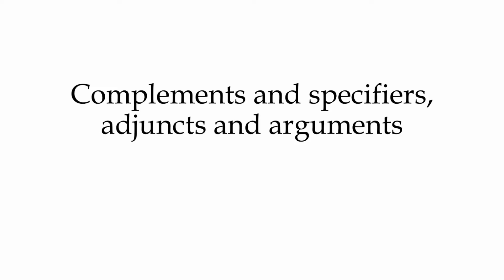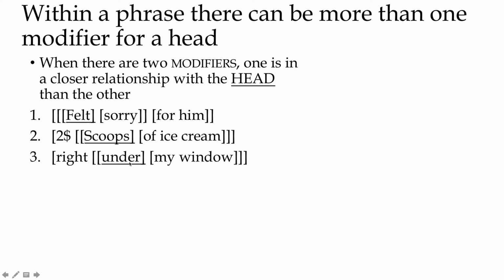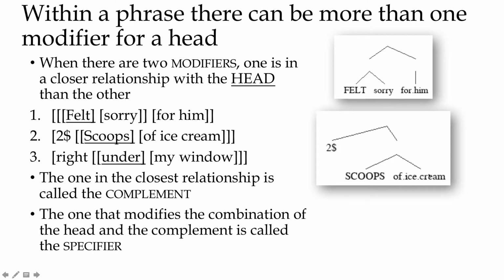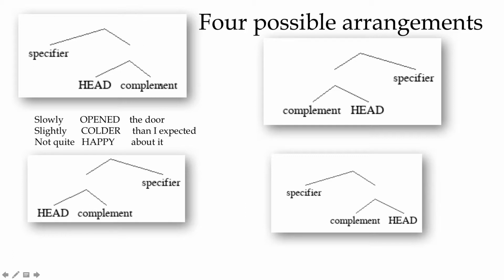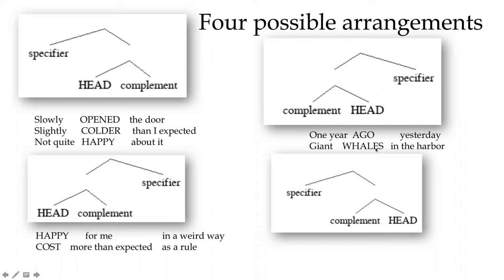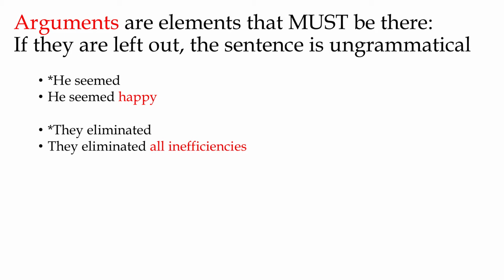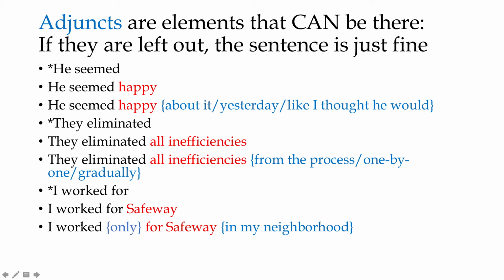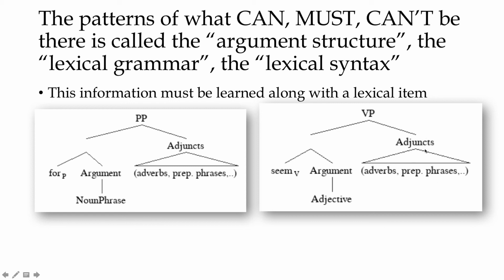Complements specifiers arguments and adjuncts